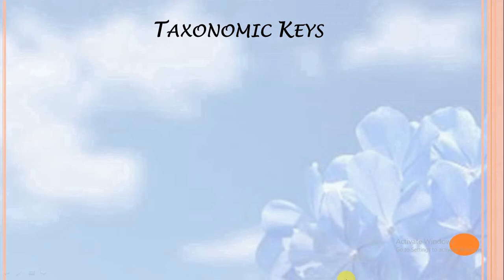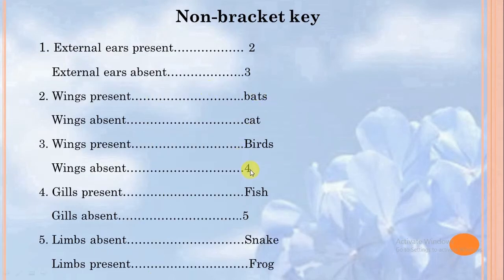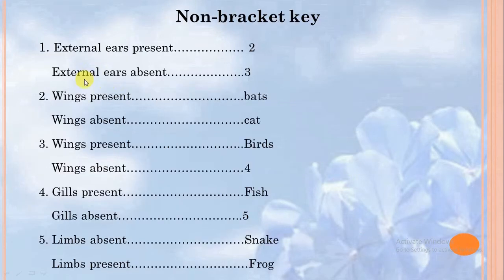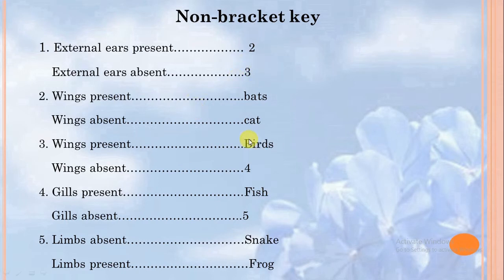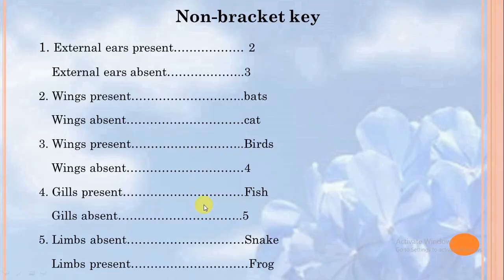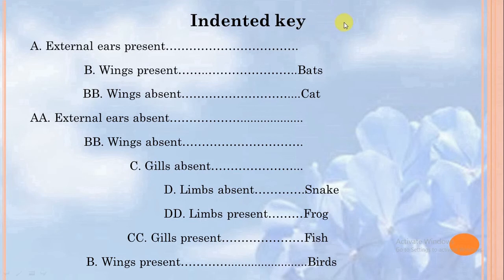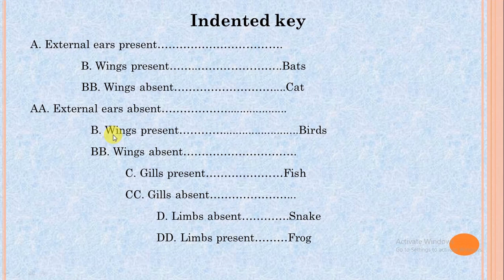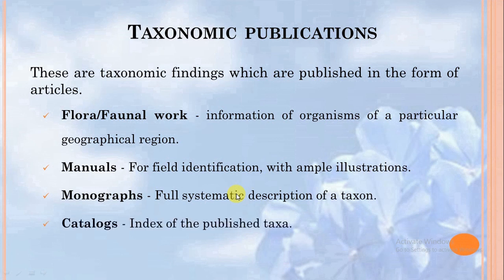The Living World- Taxonomic Keys Part III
Taxonomic Keys
Taxonomic Publications